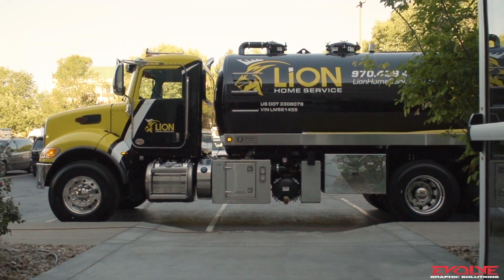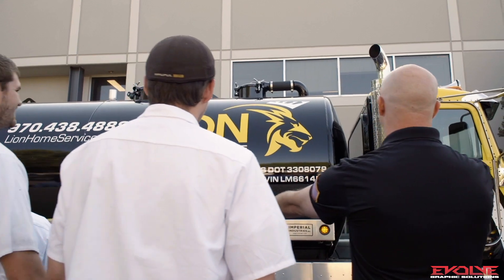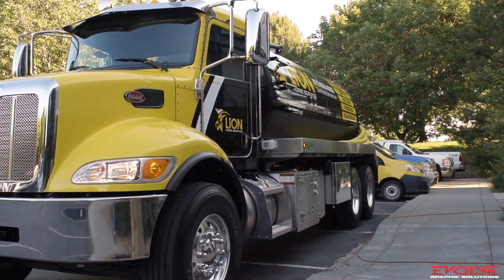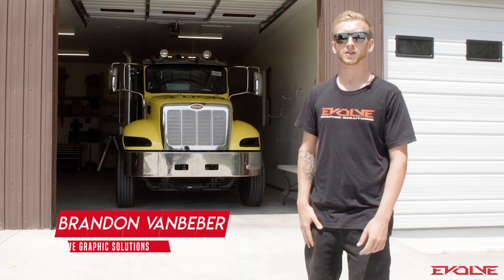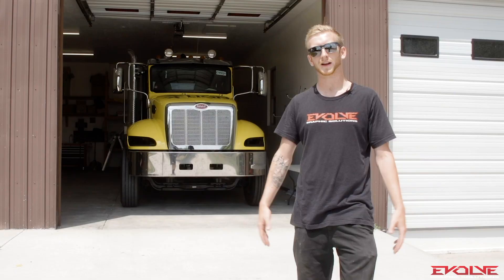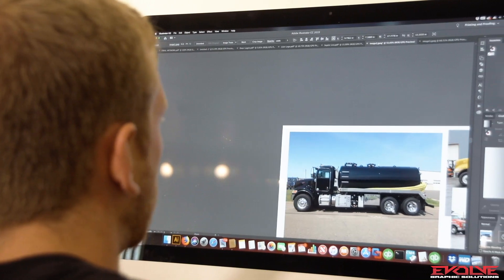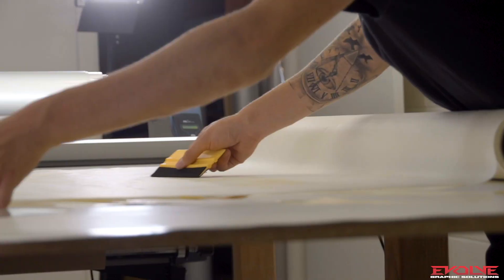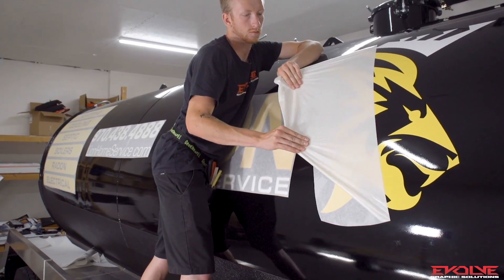Wrapping a septic truck for Lion Home Service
Check out the process of how we wrapped Lion's septic truck!